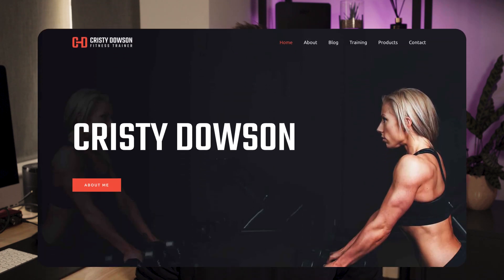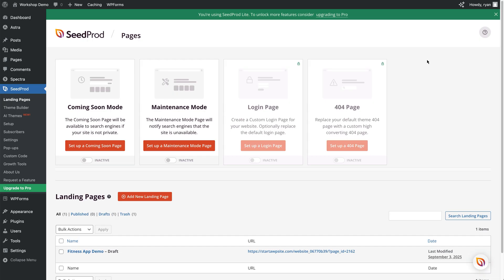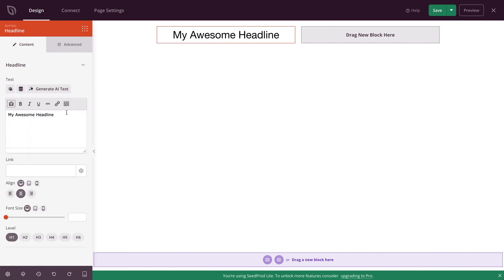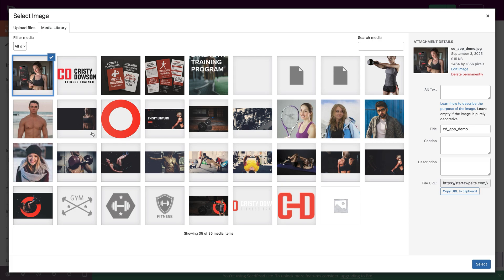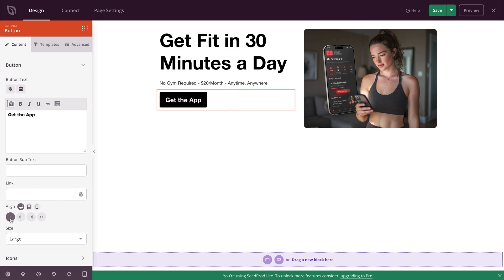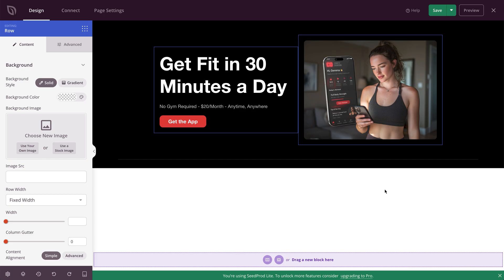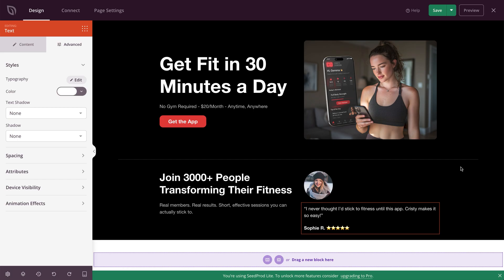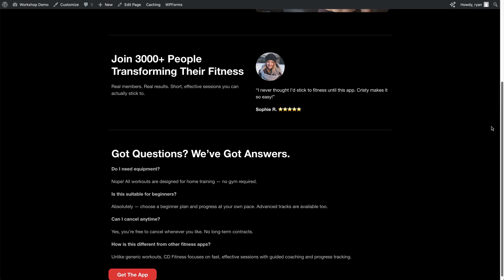Copy This SIMPLE Landing Page to 3x Your Sales (Super Easy!)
Before you run another ad or launch your next product, you need a proper landing page. In this step-by-step tutorial, I'll show you how to build a high-converting landing page using SeedProd (free version!)

Why You Need This:

Most homepages are designed for browsing — not buying. If you're driving traffic from ads, social media, or email, you're probably losing conversions without even realizing it. This video walks you through the 4-part formula to create a landing page that drives sales, using CRO, a beginner-friendly plugin that works right on your WordPress theme.

We’ll cover:

Crafting a powerful headline that stops the scroll
Choosing the right visuals that build trust instantly
Creating an action-driven CTA that gets clicks
Adding testimonials and FAQs to remove objections
Publishing your page

By the end, you'll have a high-converting landing page you can launch today.

⏱️ Timestamps / Chapters:

00:00 - Why Homepages Don’t Convert
00:30 - What Makes a Great Landing Page
01:08 - Starting Your Landing Page in WordPress
02:00 - Creating the Layout: Headline + Image
02:45 - Writing a High-Converting Headline
03:50 - Adding Subhead Text for Benefits
04:32 - Uploading a Visual That Sells
05:20 - Call-to-Action: Button Setup & Styling
06:50 - Bonus: Add Stripe or Square Payment Buttons
08:00 - Customizing Layout & Design
09:00 - Adding Social Proof & Testimonials
10:50 - Quick Workaround for Free Testimonials
12:00 - Creating a Simple FAQ Section
14:50 - Add a CTA Button at the Bottom
15:30 - Final Layout Preview
16:10 - Extra Tips: SEO, Analytics & Publishing
16:40 - Don’t Launch Without THIS Page!